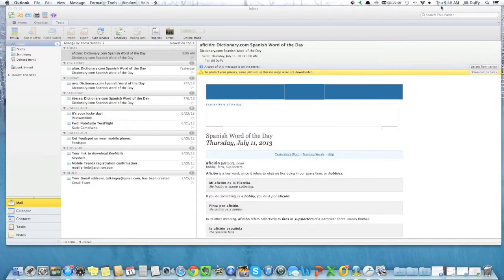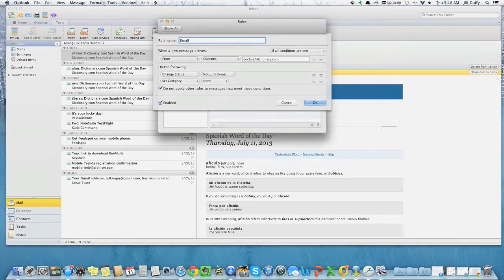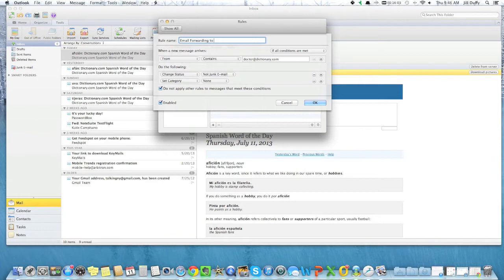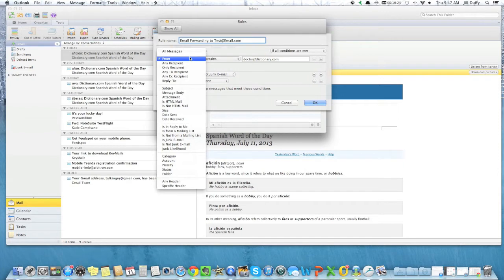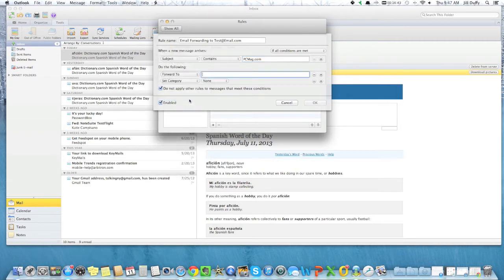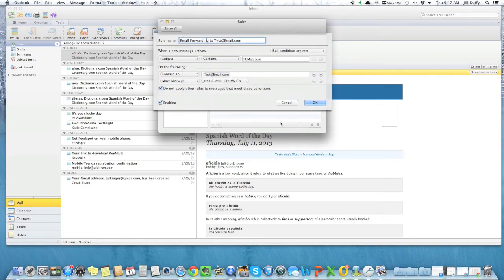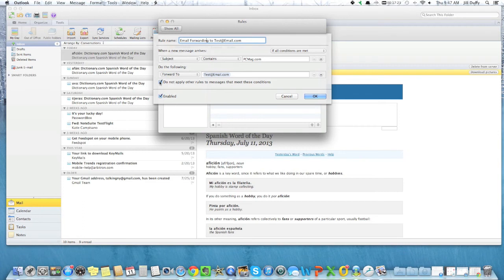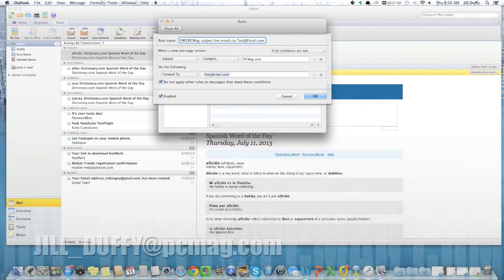Get Organized: Using Email Forwarding to Manage Email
You can use email forwarding, or email redirecting, to help manage your email accounts. Here's a look at how to do it in Outlook (Mac), and some reasons you might enable it. For the article mentioned in this video,